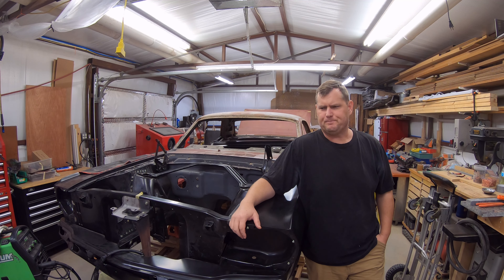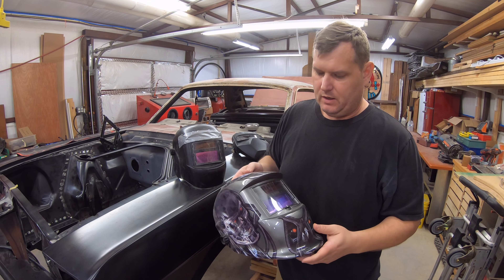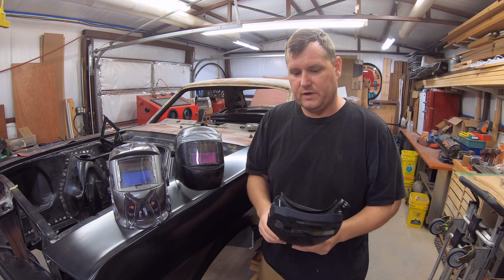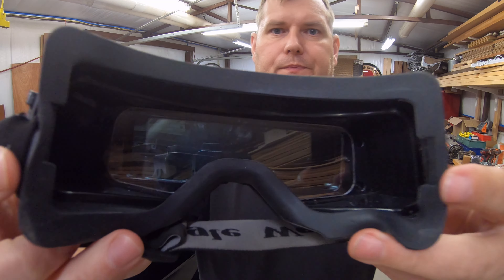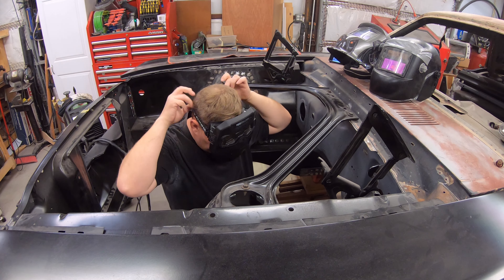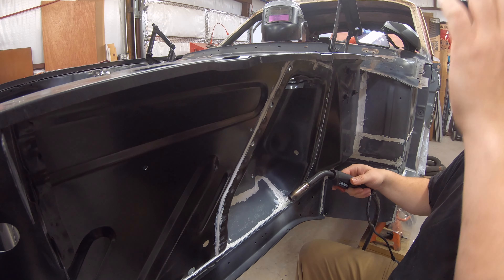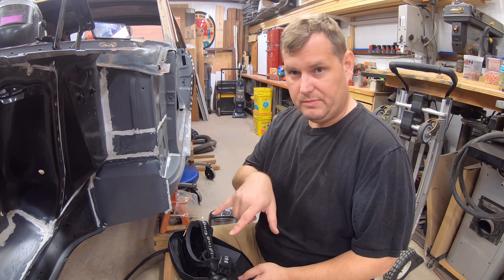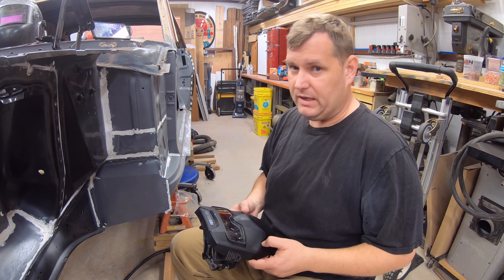Yes Welder welding goggles the regular guy review.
I can't stand the standard welding helmet for welding in tight spots on cars so I bought these goggles. I have had them for several months and so far they are my favorite for welding in tight spots.